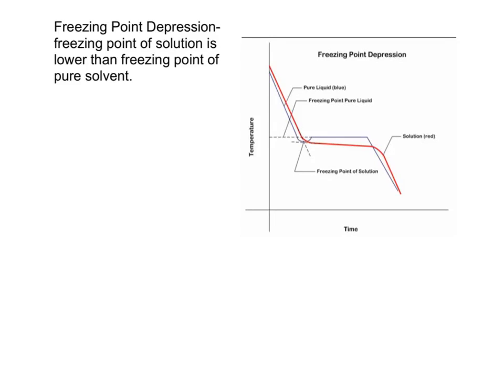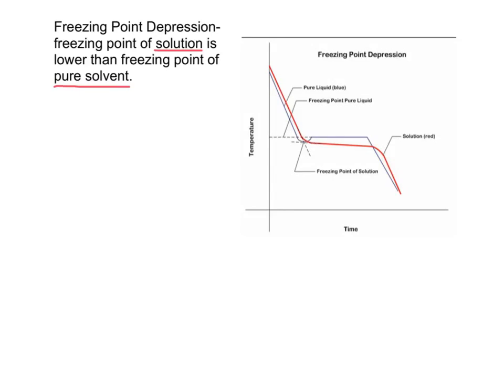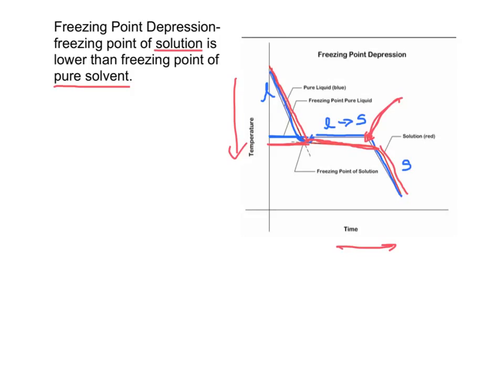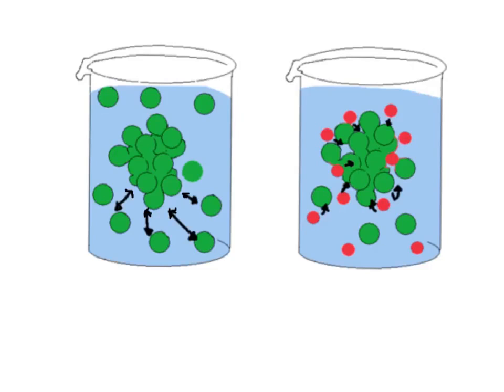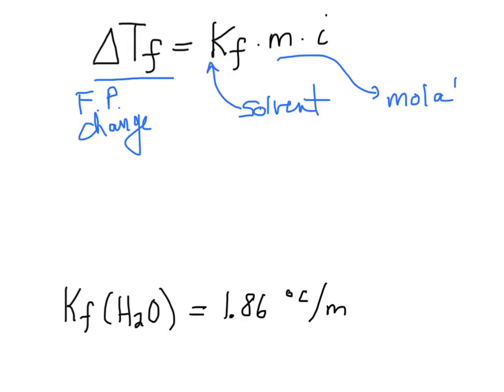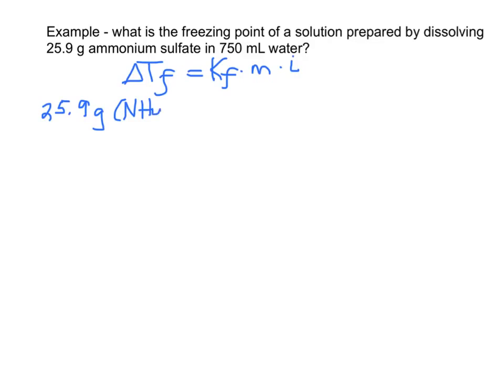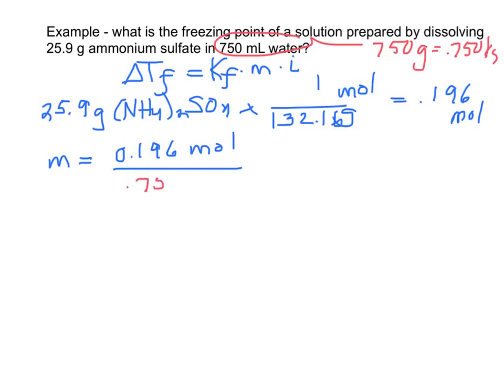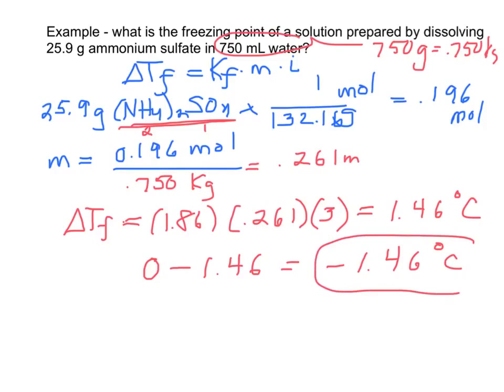Freezing Point Depression